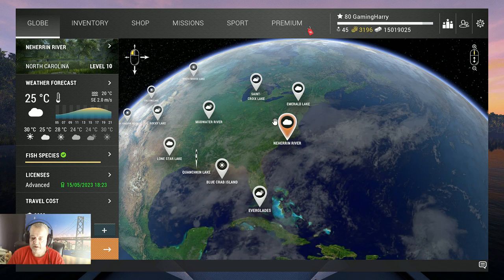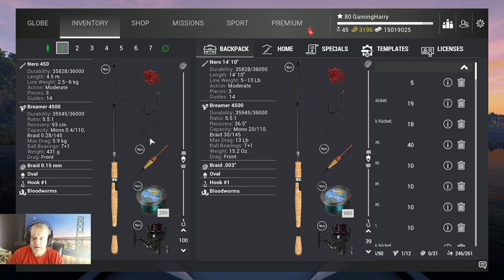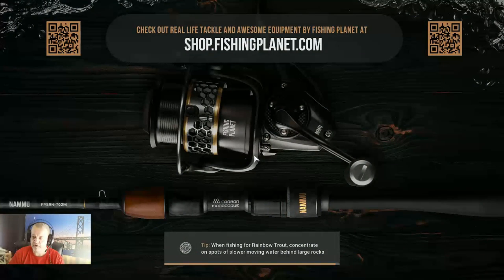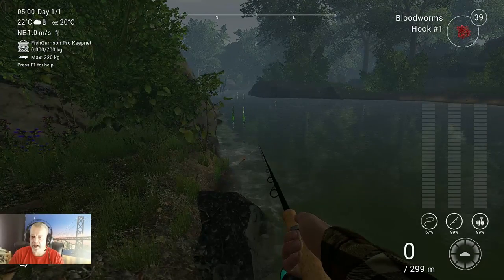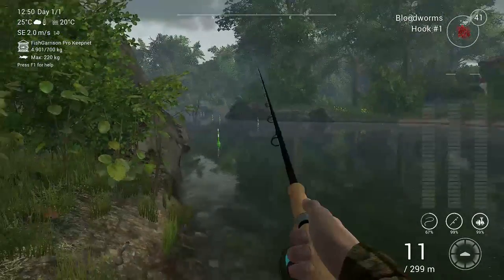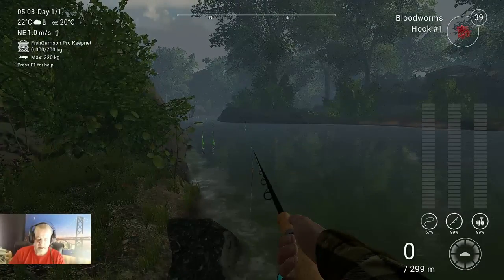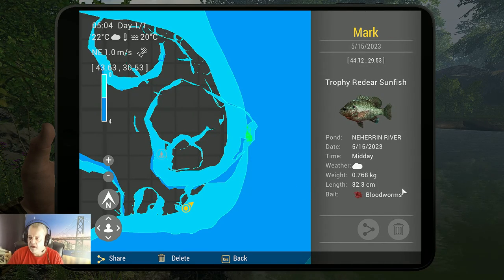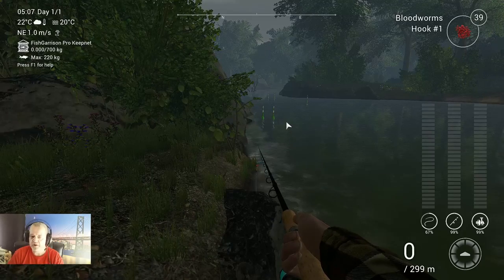Fishing Planet, Neherrin River, Redear Sunfish, Trophy & Unique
In this video:
Neherrin River, Redear Sunfish, Trophy & Unique